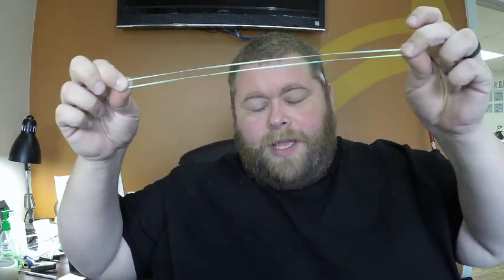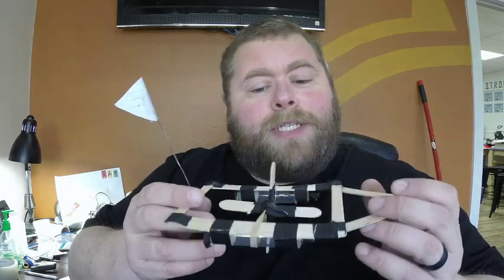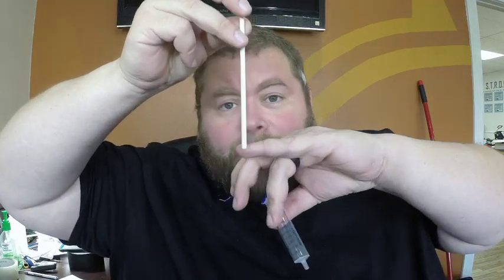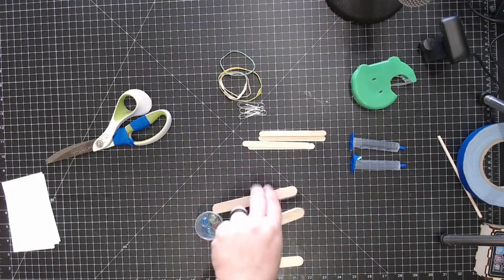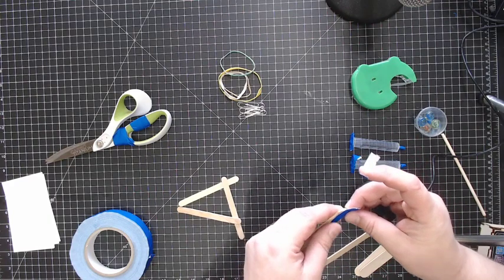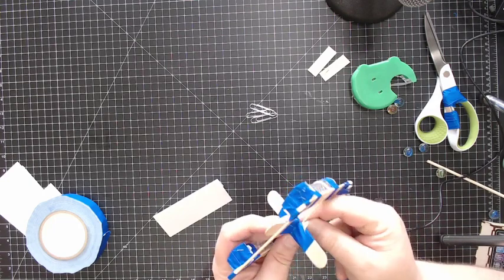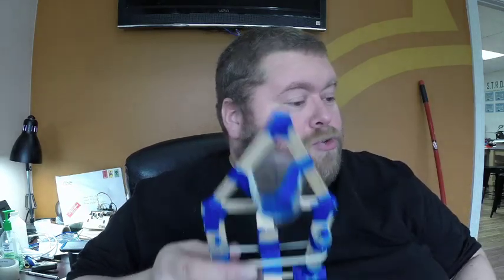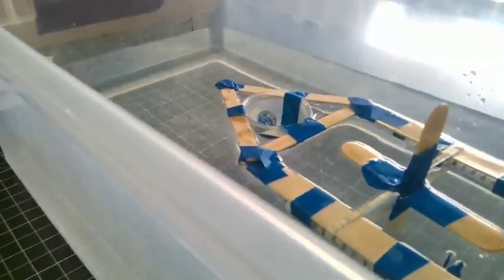Kitbashing E17 - Rubber Band Paddleboat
Today Jim continues unleashing the potential energy in rubber bands by building a working paddle boat! Build along with us, and don't forget the model rocket contest going on all week long (see yesterday's video for details!)